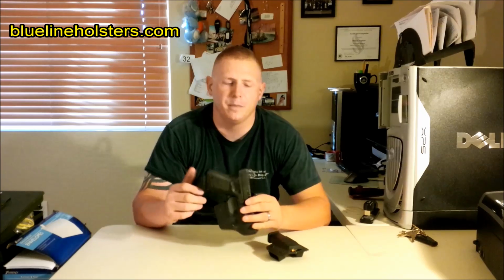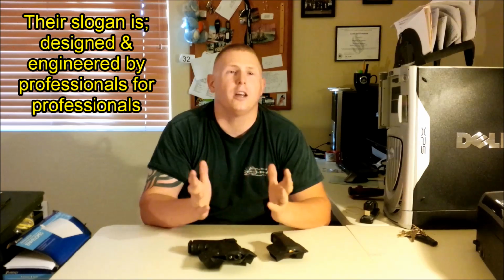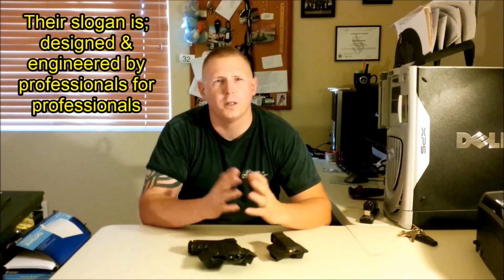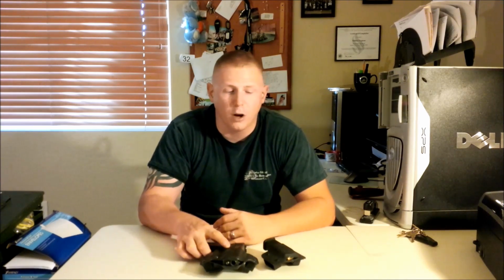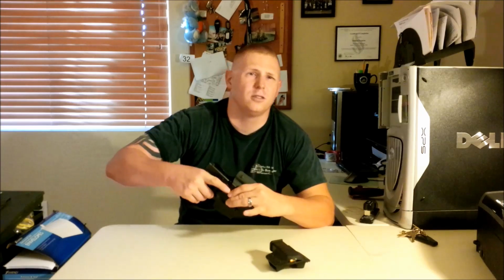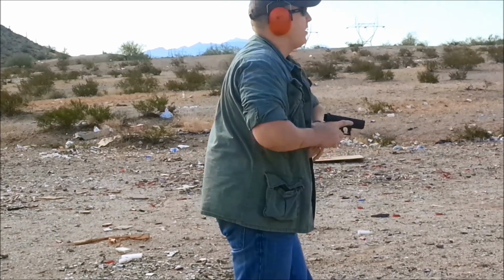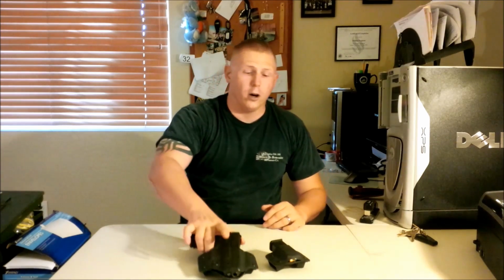Kydex Holster Review - Blue Line Holster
---Bizcuits N Guns

VIDEO DESCRIPTION:
Review of the Kydex Holster by Blue Line Holsters LLC.

Bizcuits N Guns is a for "fun" channel based on the fundamental belief that the Second Amendment comes before the First. Bill and his wife Breanne embrace this belief, one that was forged by a lifetime spent fighting gun control in California. After having two children and watching the decay of their birth state, they uprooted their family to settle in a land that holds the constitution and therefore the Second Amendment, above the collective misguided hopes of the "give me free shit" masses. As an American family who hold onto traditional values we welcome you to follow along for rants, discussions, displays of firepower and tips on self defense as well as survival. Whether it's field stripping an AR15, plinking with an AK47, fine tuning a M1 Garand, blasting clay with a M1 Carbine or discussing concealed carry we strive to bring you realistic entertainment.